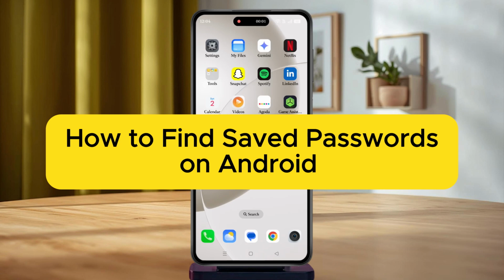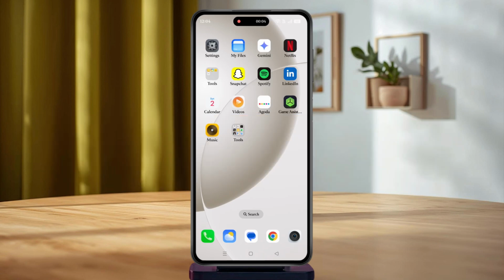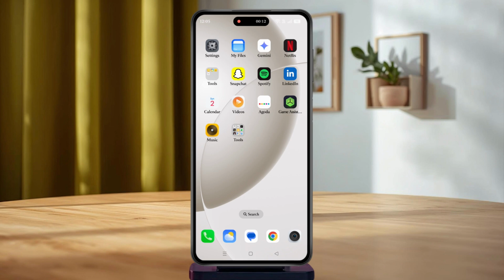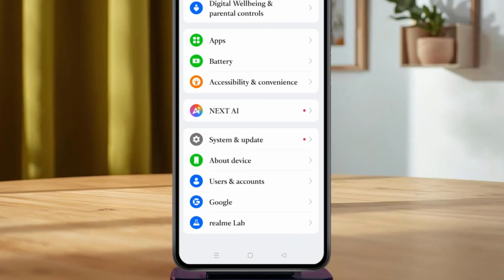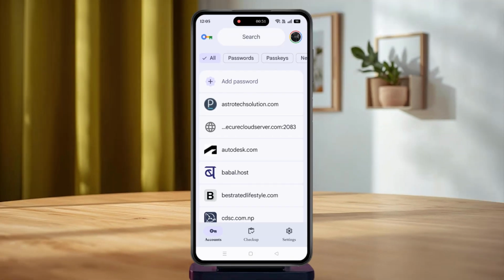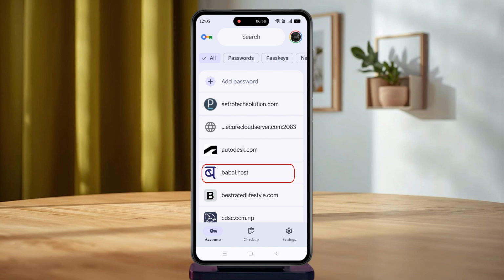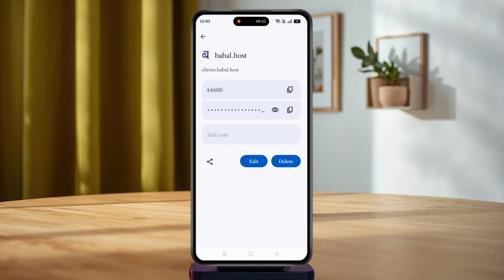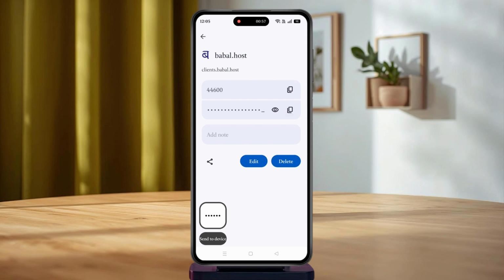How to Find Saved Passwords on Android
Learn how to find saved passwords on Android in this step-by-step tutorial. Whether you want to view your saved login credentials or manage your accounts, this guide will show you exactly where to find them on your Android device.

In this video, you'll learn how to find saved passwords on Android using Google Password Manager on Android. You'll also discover how to view saved passwords on Android, find saved passwords on your phone, check saved passwords on Android, and use the Android password manager to securely manage your saved accounts.

Timestamps:
0:00 Introduction
0:20 Open Google Password Manager